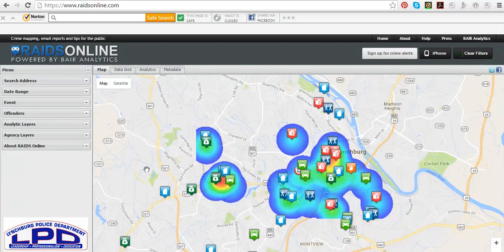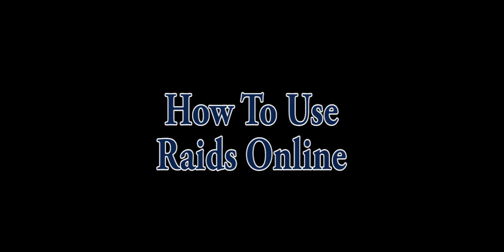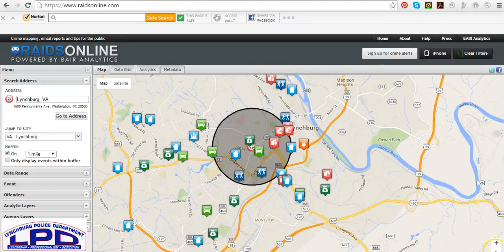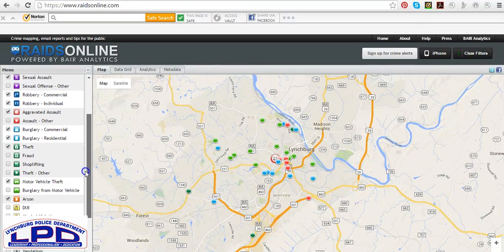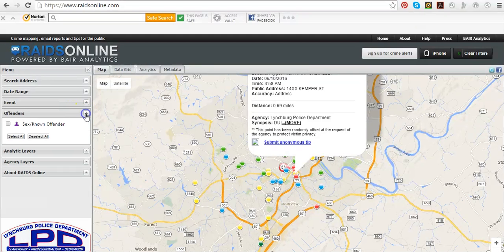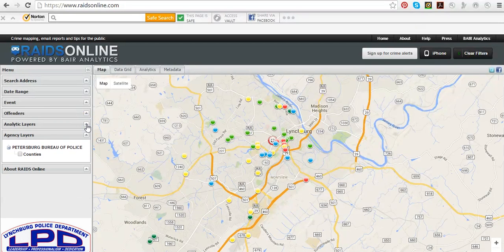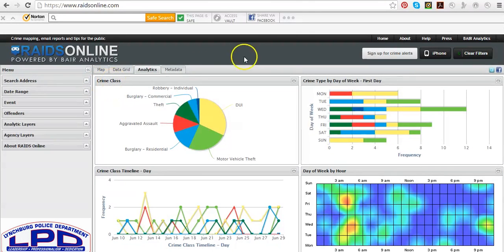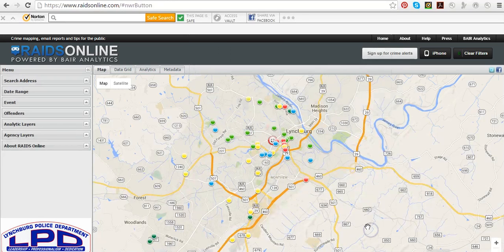City of Lynchburg RaidsOnline Tutorial